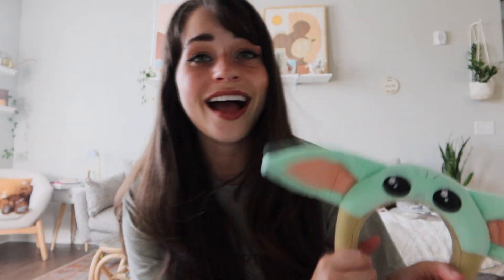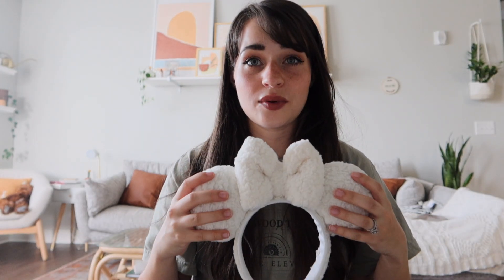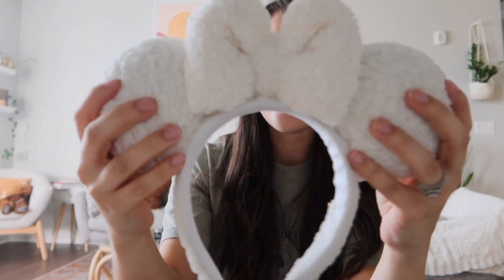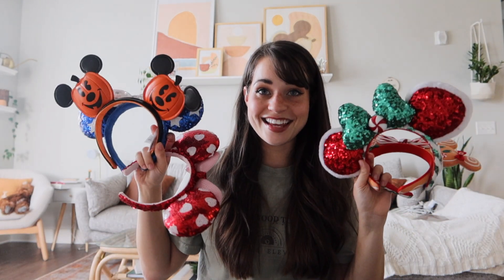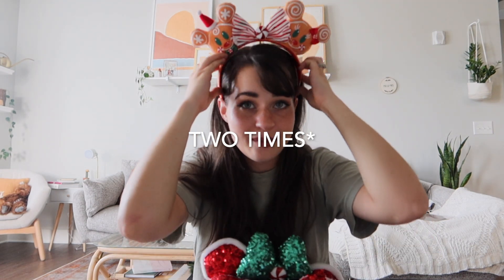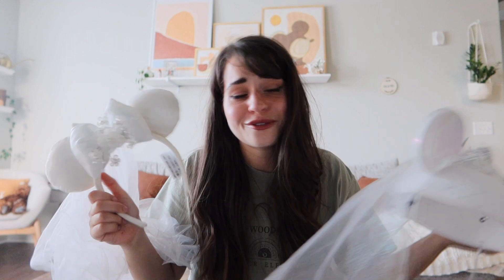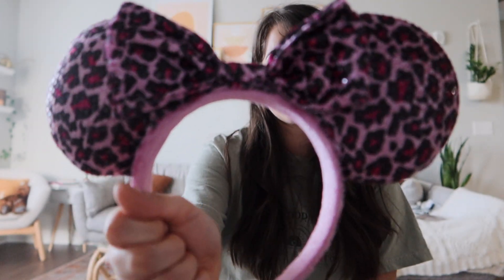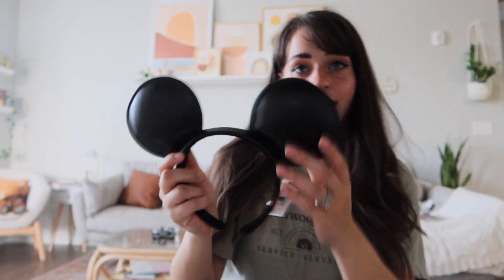Sharing My Disney Ear Collection & How I Style Them!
I am so excited to share my Disney Mouse Ear collection! In this video I show you my holiday ears, character-specific ears, small-shop ears, and my all-time favorite/most worn ears in the parks. I also talk a bit about how I style my ears for certain outfits and show some of my favorite park pictures I've taken. I hope you enjoy and find a new pair of ears to add to your collection! :)

Loki Ears -

Ahsoka Ears -

Disney Halloween Vinyl -

Sherpa Ears -

Velvet Ears -

Mouse Goals Shop -

NEW USA Ears (not the same as video, but cuter) -

I am SO happy you're here! Thanks so much for giving me and my video a chance.